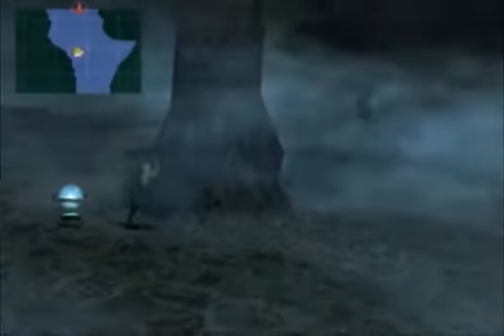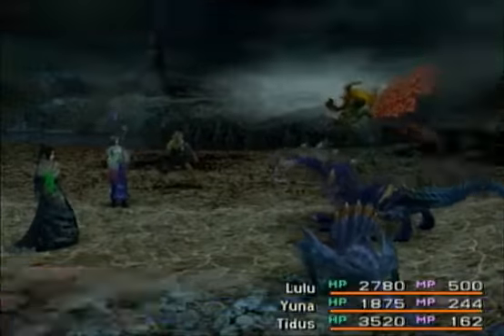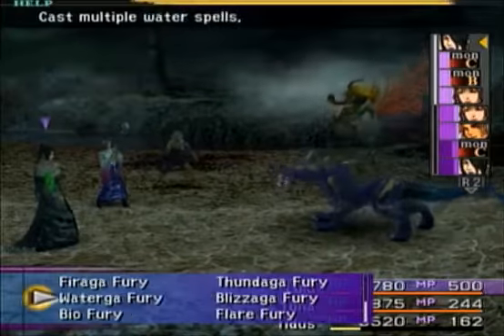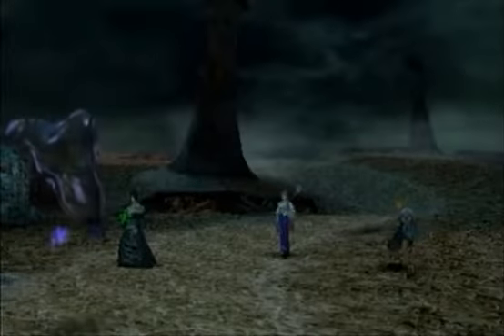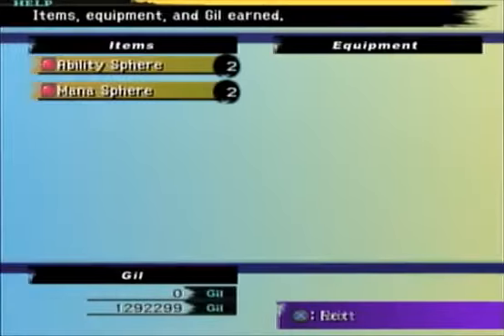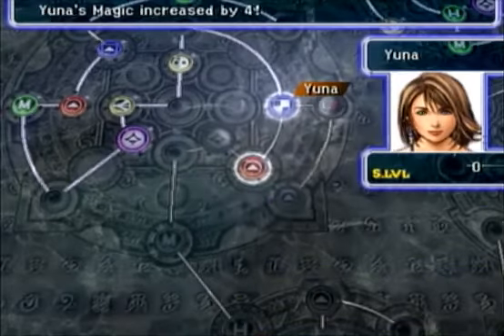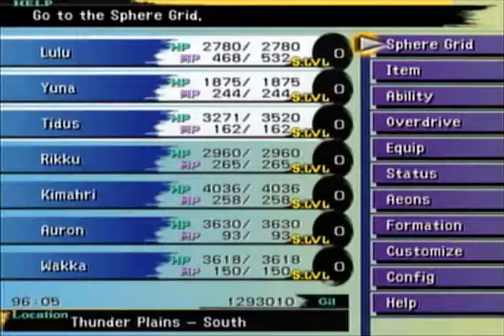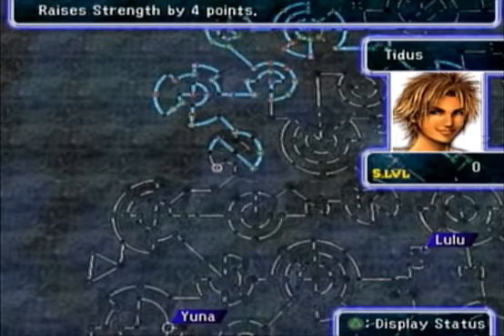Final Fantasy 10 - extreme powerleveling (Thunder Plains - my fourth leveling ground)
--- Published on Jul 11, 2013

After advancing the story to the point where I reached the Thunder Plains, I realized that the Thunder Plains were significantly easier for powerleveling at than other places I've seen. Being about 6 times faster than the Highroad, I went at it for a while. Unexpected, the amount of AP needed to get the next sphere level also stopped increasing, stopping at exactly 22,000 AP per sphere level. With that, I went at the area even longer, much longer. Little did I know that I was going to be here for a whole 35 hours! Lulu not only obtained flare, she stored up 25 sphere levels so she can completely back track all the way to the beginning just to continue getting more. Why back track? Level 2 or level 3 locks were in my way and I don't have the keys for these. This meant having no choice but to back track. Not only did I fully back track, I also got a few more sphere levels to get stats increased in Kimarhi's section. From there, well, that's where I'm at now.

From doing all this powerleveling, I've probably used blitz ace about 1000 total times by now and it's really gotten crazy powerful. The final hit is already doing 9999 damage without the need for a critical hit. Lulu's waterga on gold element is now doing 9999 damage as well. Lulu's waterga fury does around 4500 damage per hit to gold element so 9 hits means 40,000 total damage. This is really getting extreme and I've only just started.